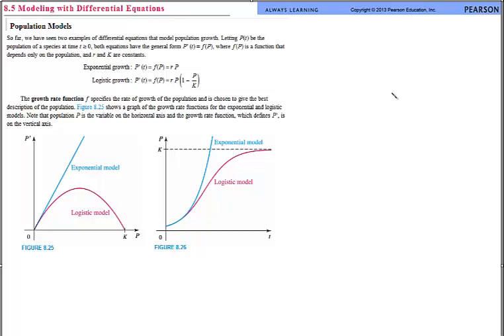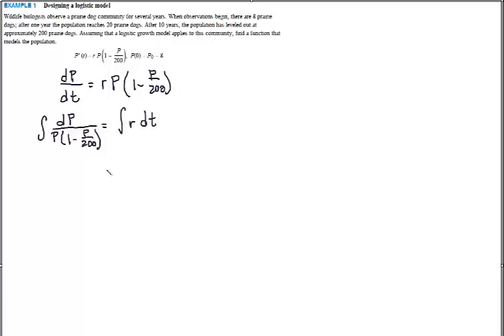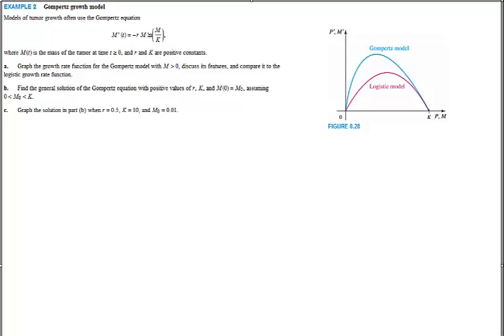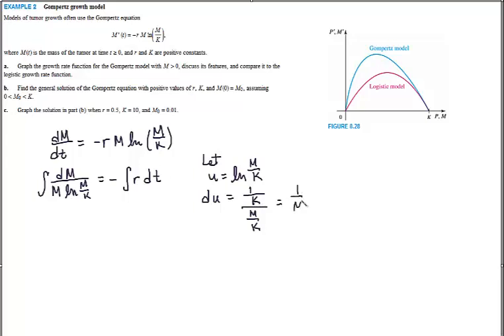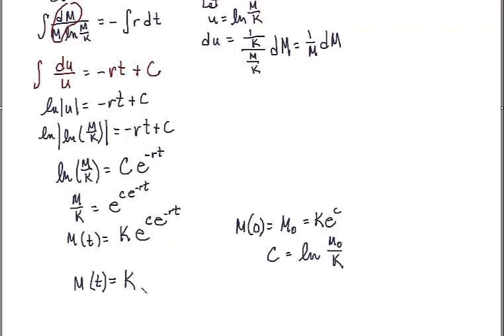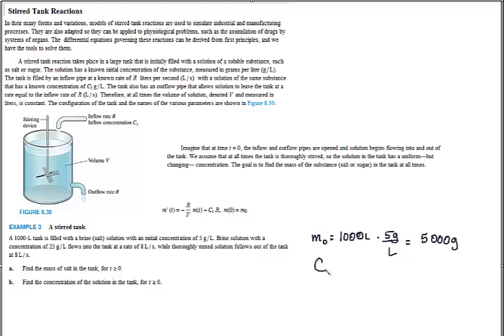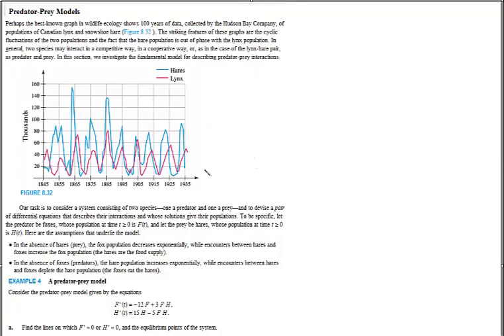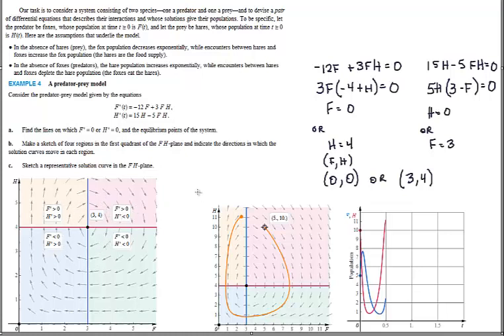MATH A252 9.5: Modeling with Differential Equations